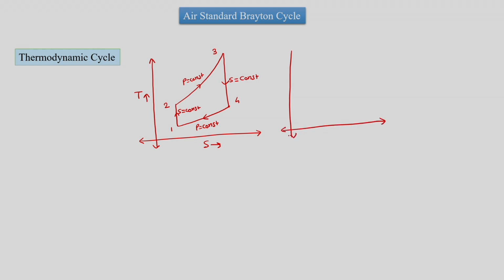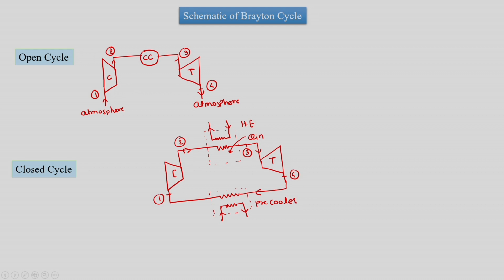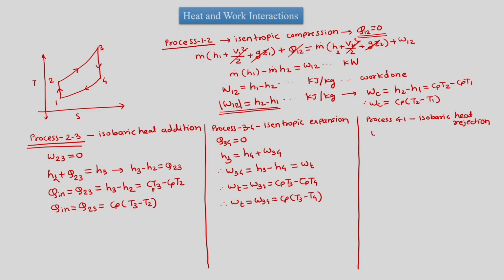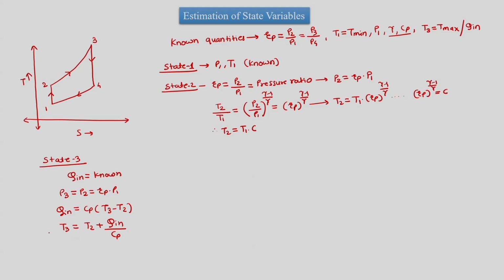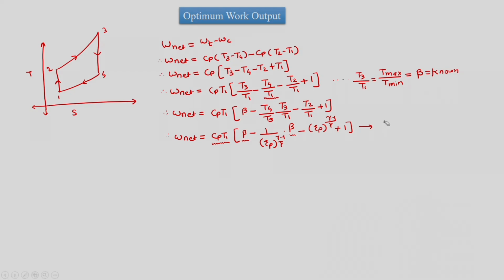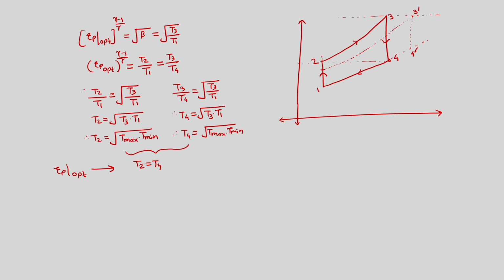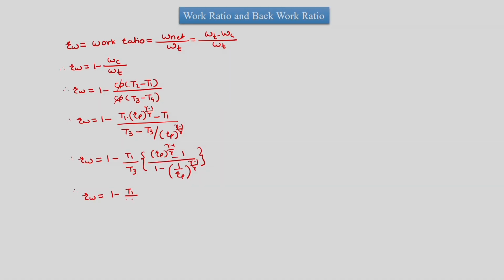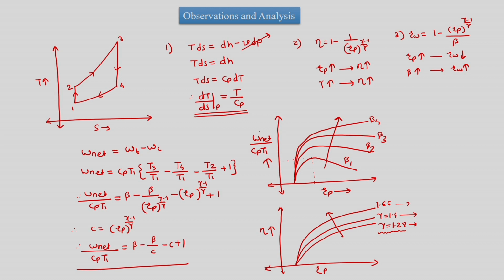Lec 6: Air Standard Ideal Brayton Cycle